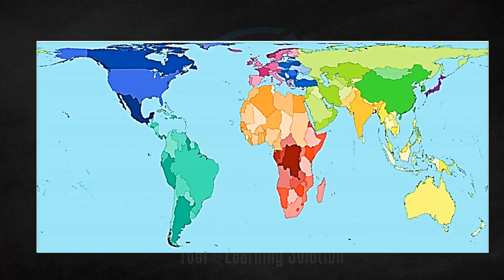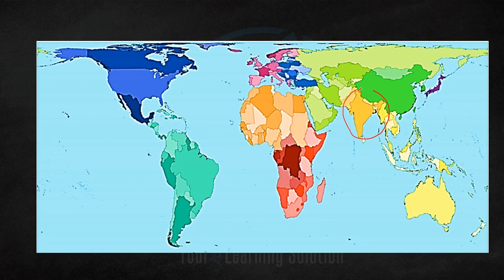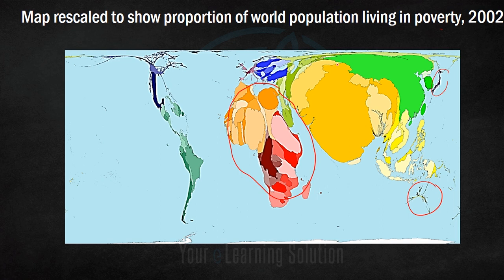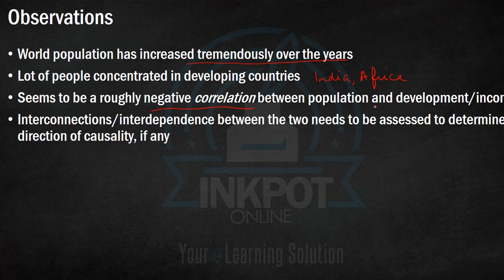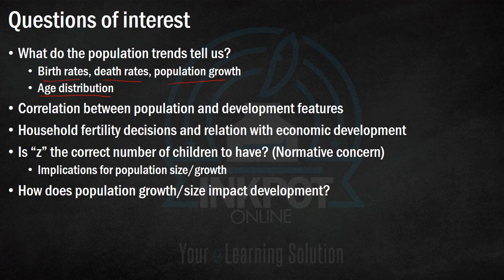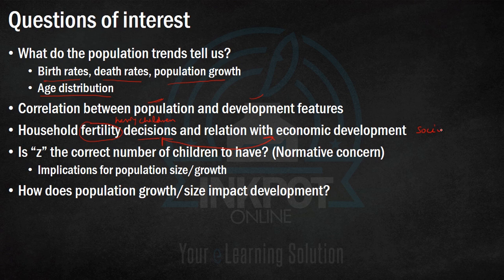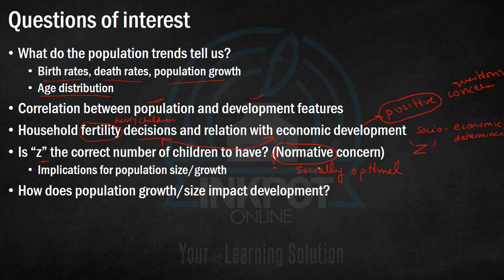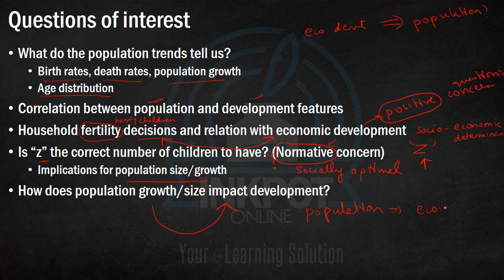1 Introduction to debraj Ch 9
Sem 6 Development eco 2 Connect@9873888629